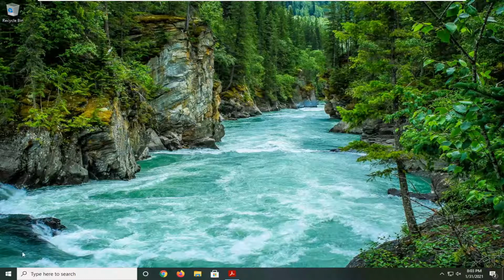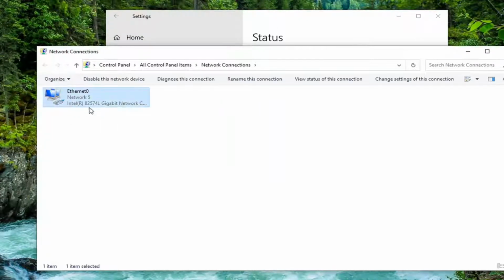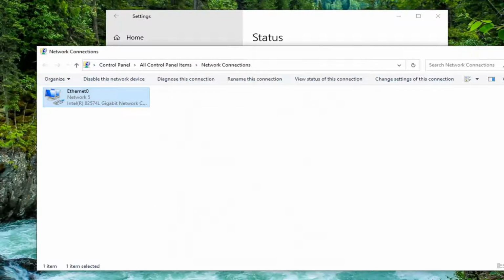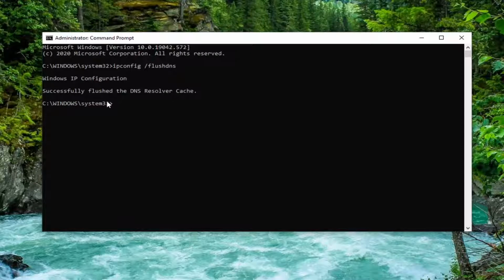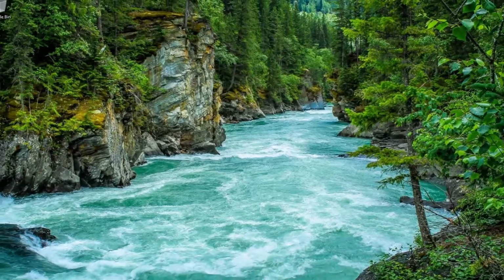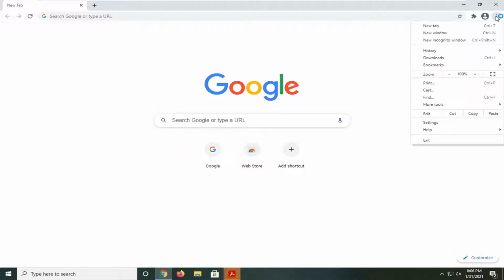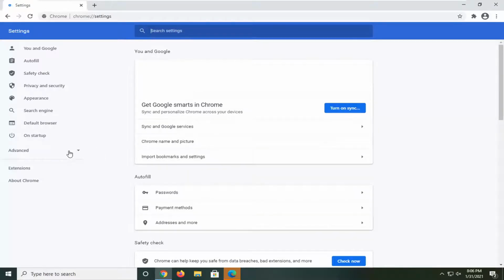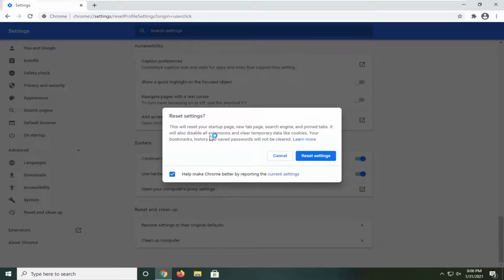This Site Cannot Be Reached Google Chrome FIX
The This site can't be reached error message could happen on Windows 8, Windows 10, Linux, Chrome OS, macOS, or Android devices. No matter why Chrome browser shows this message, but it needs to fix permanently. Here are some possible solutions, these solutions will try to minimize or remove the error completely and takes you to your desired website in your Chrome browser.

Issues addressed in this tutorial:
this site cannot be reached google chrome
this site cannot be reached google chrome windows 10
this site cannot be reached google chrome windows 7
this site cannot be reached google chrome laptop,
this site cannot be reached checking the proxy and the firewall
this site cannot be reached chrome fix
this site can't be reached chrome
this site can't be reached connection reset
this site cannot be reached dns_probe_finished_nxdomain
this site can't be reached dns_probe_finished_nxdomain
this site cannot be reached error connection timed out